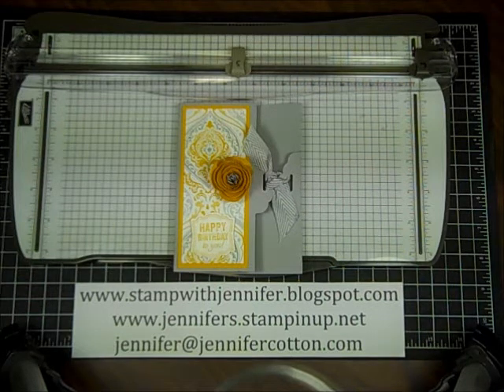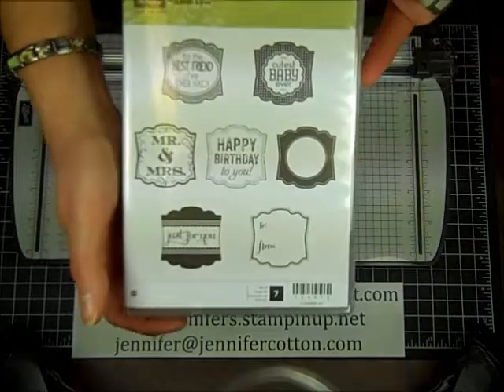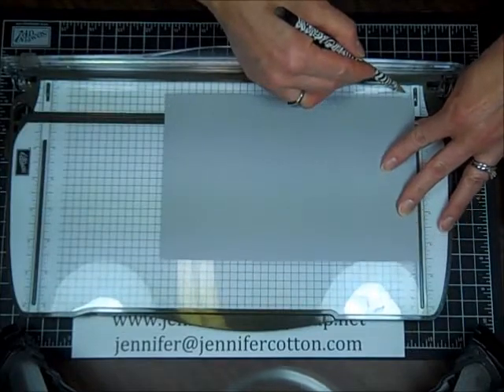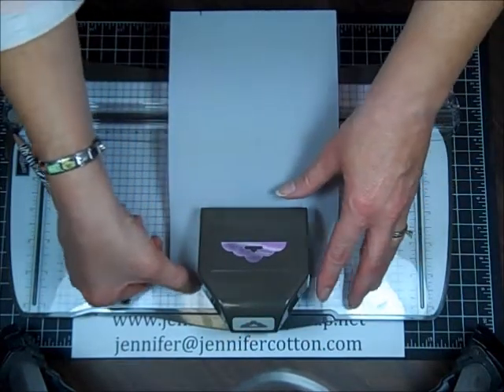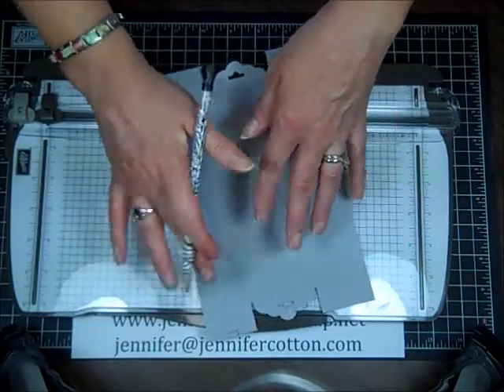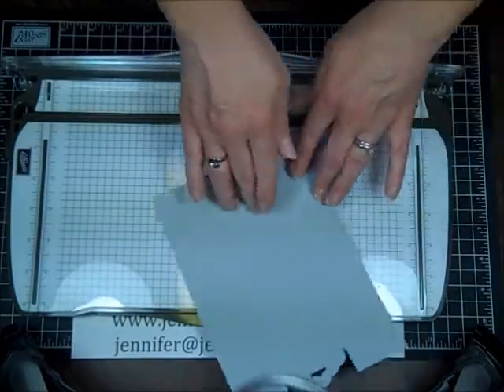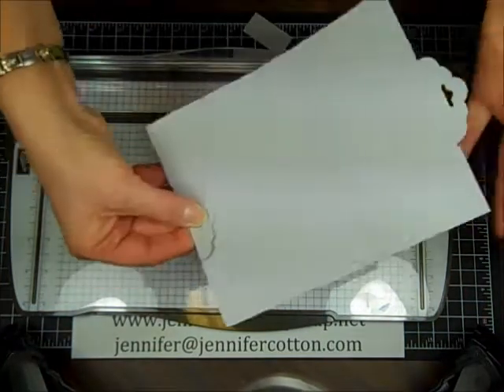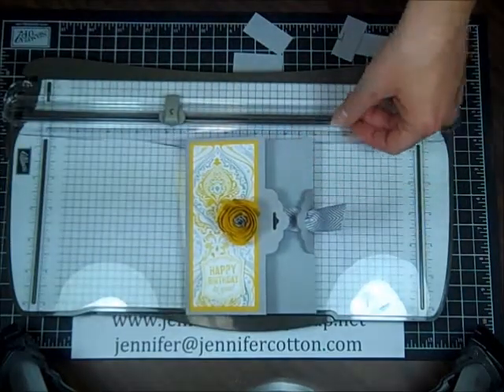Side Closure Tag Topper Card with Stampin' Up!'s Tag Topper Punch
Make a card with an awesome closure using Stampin' Up!'s Scalloped Tag Topper Punch!